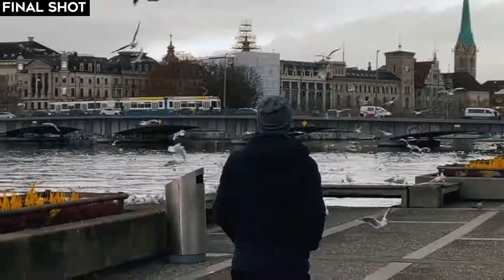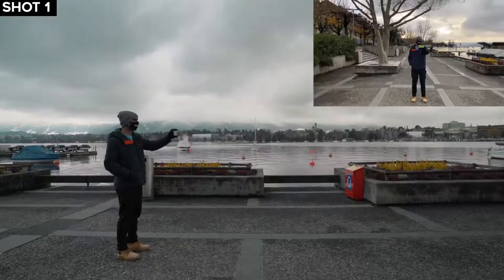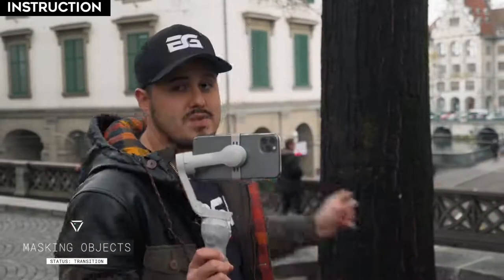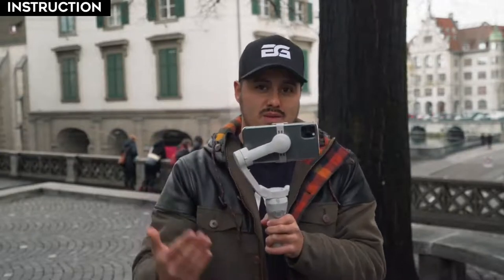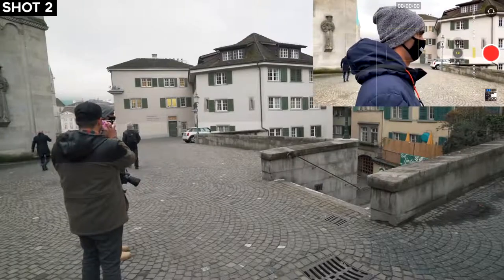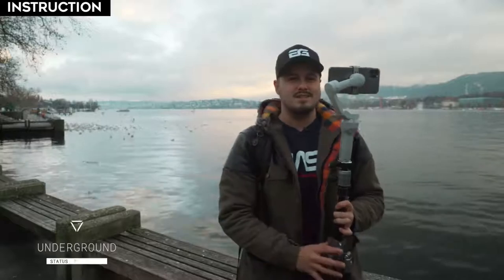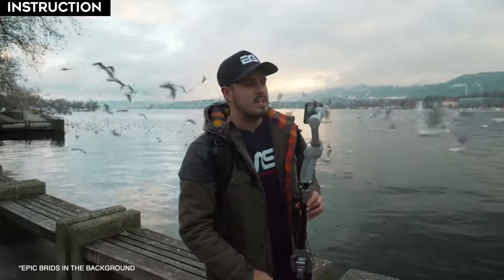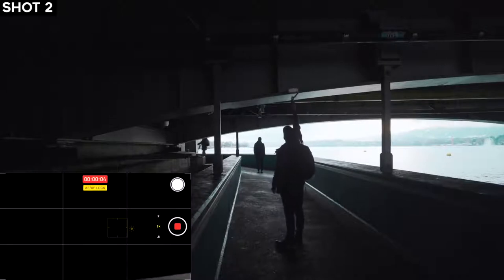How to Create In Camera Transitions with iPhone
This video will show you how to create your own in-camera transitions with your iPhone.

GEAR USED IN THIS VIDEO:

iPhone 12 Pro Max ► (Amazon)
DJI OM4 ► (Amazon)
RODE Filmmaking Kit (Amazon)
BEST LENSES FOR IPHONE: